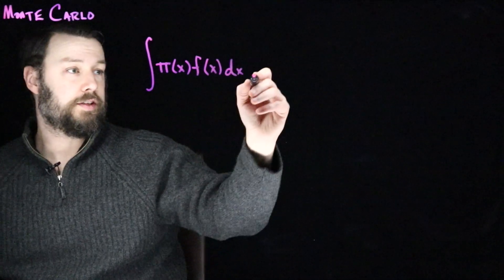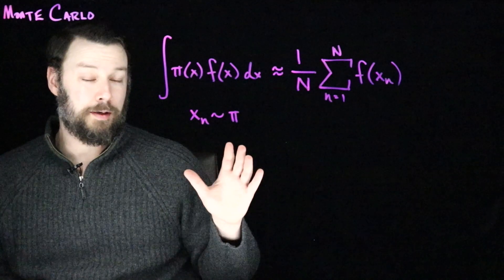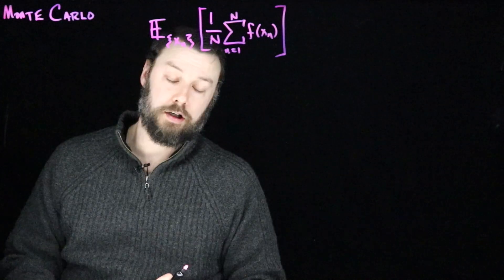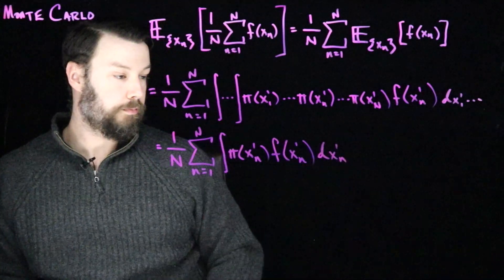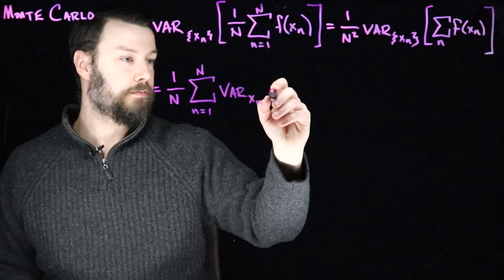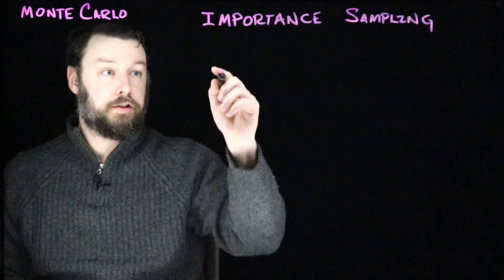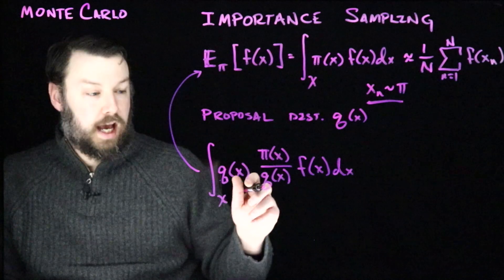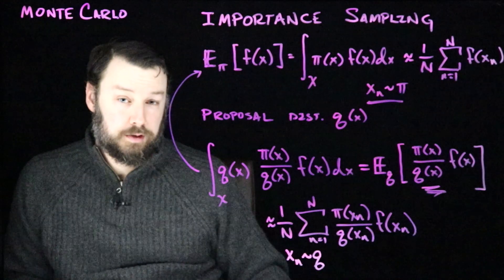COS 302: Monte Carlo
On Monte Carlo for computing expectations.